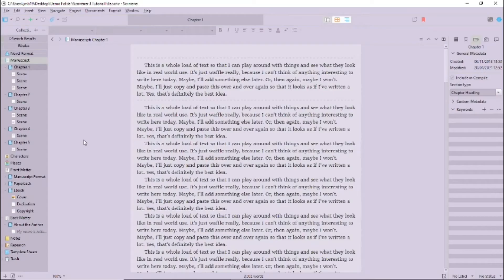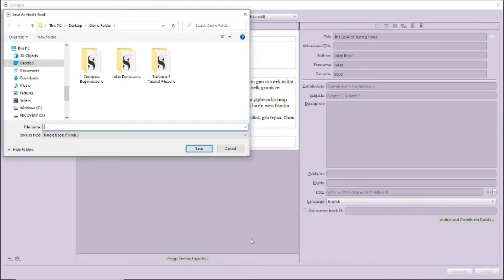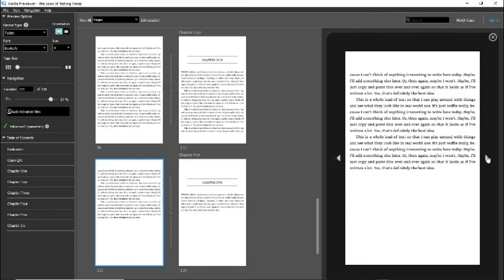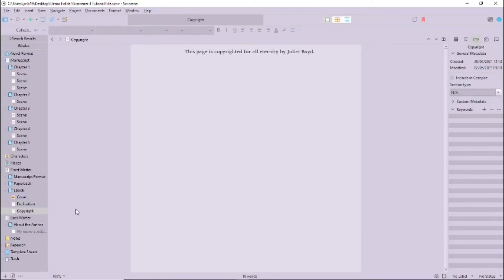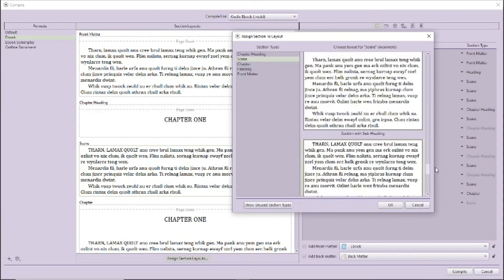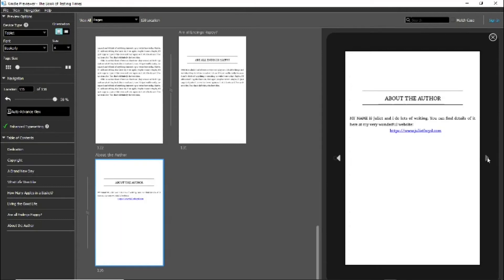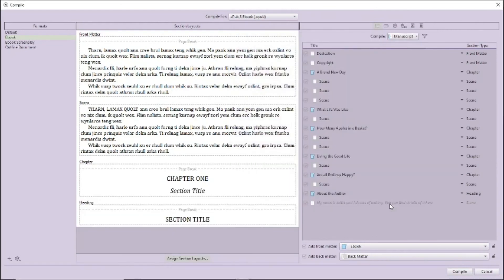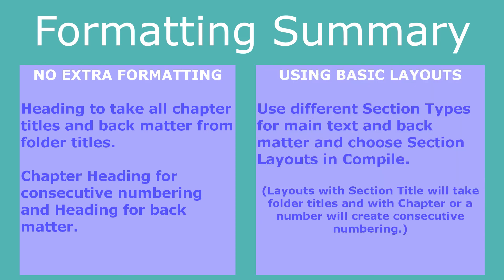Scrivener 3 for Windows: Options for Compiling a Basic eBook with Minimal Formatting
Today, I'm taking you through the process of creating a very basic eBook in Scrivener 3 for Windows, without having to go too far into the complexities of the Compile window. You'll see all the errors I make as I go along, so that you don't make the same ones and so that you'll understand why you might need to set things up that way.

Video Breakdown
00:00 Introduction
00:33 EBook initial set-up
00:50 Compile screen initial set-up
01:49 First test file opened in Kindle Previewer
03:26 What the mobi file looks like in the Kindle app
03:35 What the ePub file looks like in Adobe Digital Editions
03:45 What I need to sort out in the next version
04:33 Refining use of Section Types
05:12 Checking the Compile screen for scene separators
05:27 Second test file in Kindle Previewer
06:10 Rectifying further issues in Scrivener 3
06:25 Third test file in Kindle Previewer - testing Heading Section Type
06:36 Changing Section Layouts to get chapter numbers with custom titles
07:00 Fourth test file in Kindle Previewer
07:19 Rectifying issues with back matter
07:47 Fifth test file in Kindle Previewer
07:59 Section Layout options
08:16 Formatting summary for a basic eBook in Scrivener 3 for Windows

This is the equipment I use to record my videos and my audio. This won’t affect the price you pay.